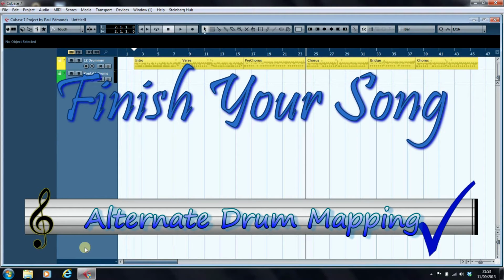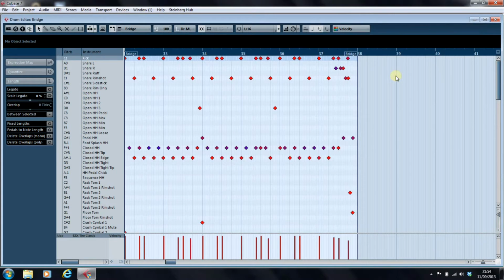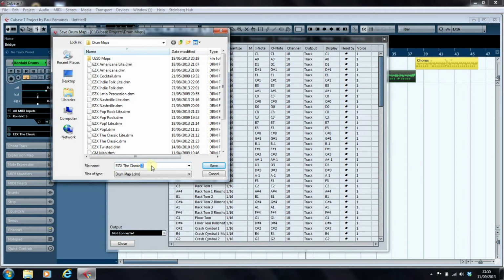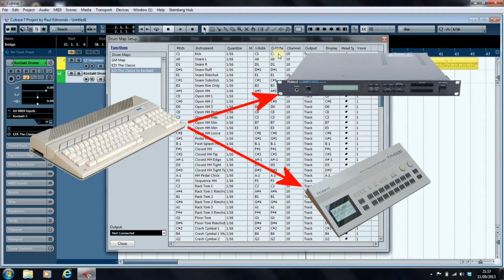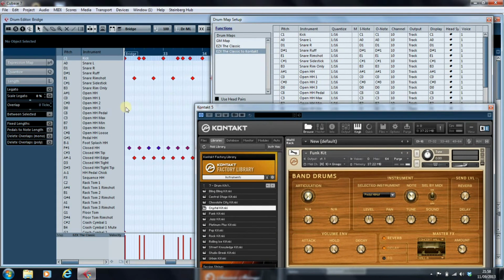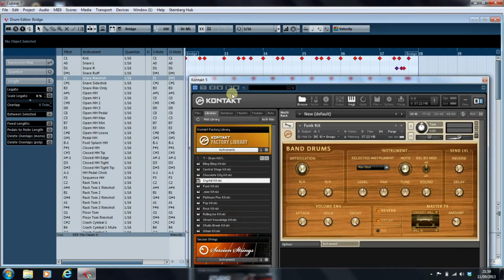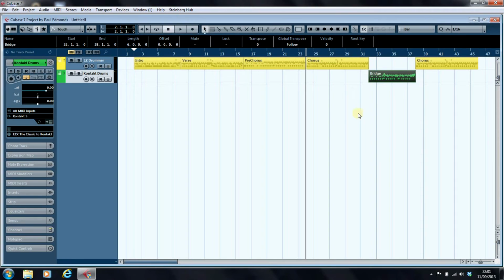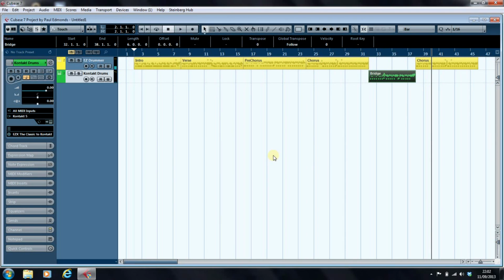Alternate Drum Maps in Cubase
Following the video tutorial about drum maps in Cubase, this video shows how to remap an existing drum part to another VST instrument using a different drum map without editing the notes, by altering the Out notes in the drum maps to automatically transpose the notes in the drum pattern on playback, using a drum part from Toontrack's EZDrummer and remapping it onto a Kontakt 5 drum kit for a change of timbre in part of a song.